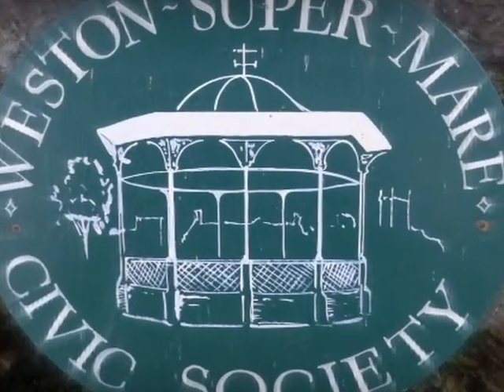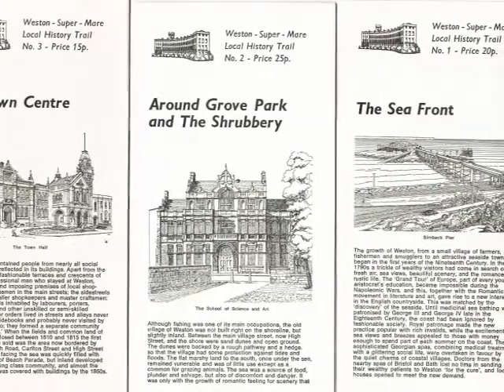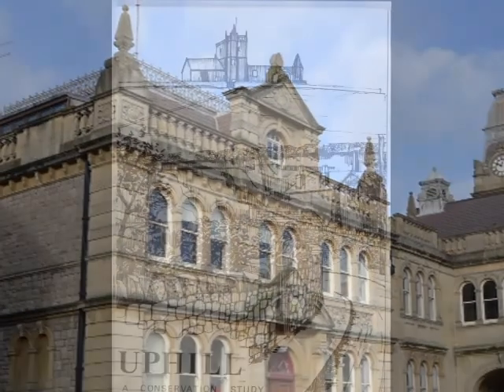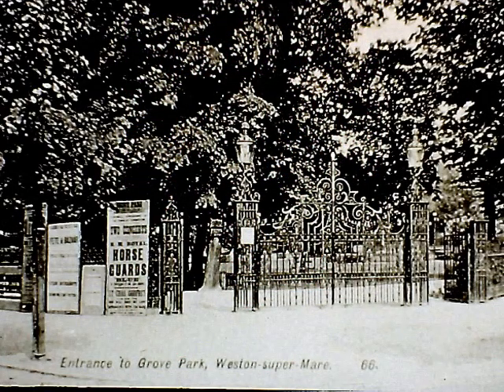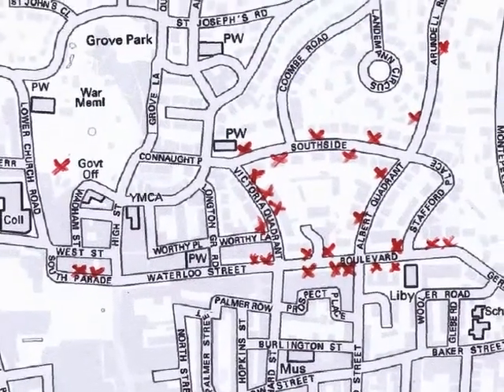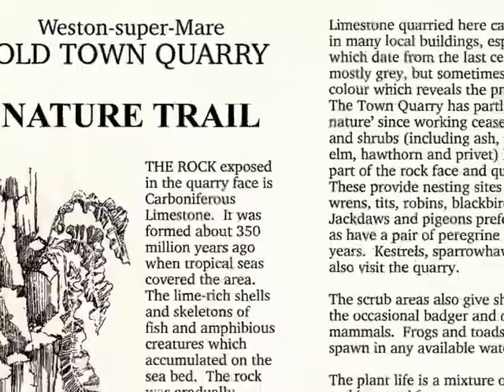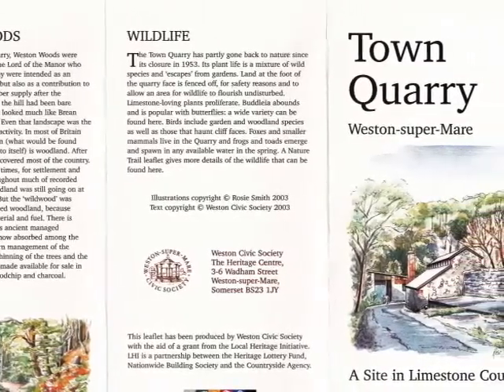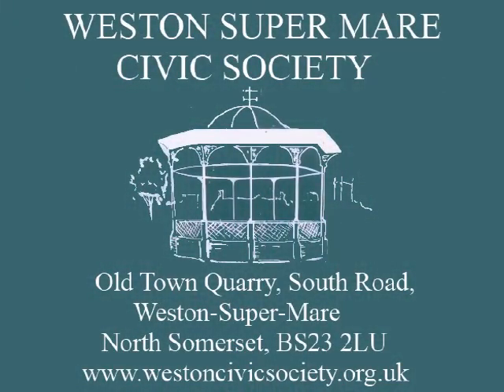Weston Civic Society 40th Anniversary (Complete Video)